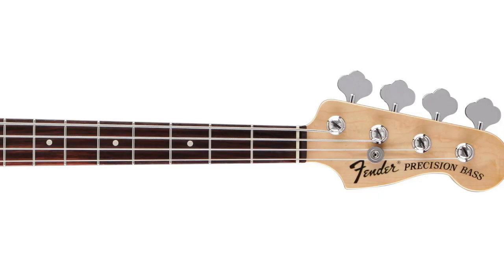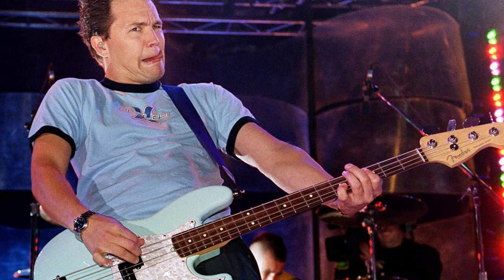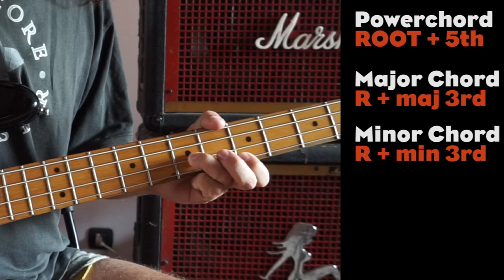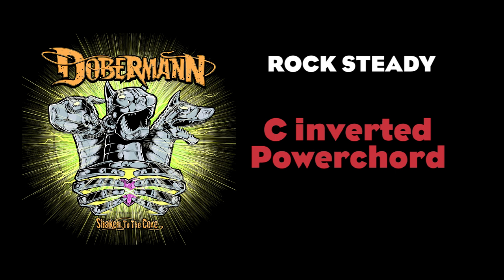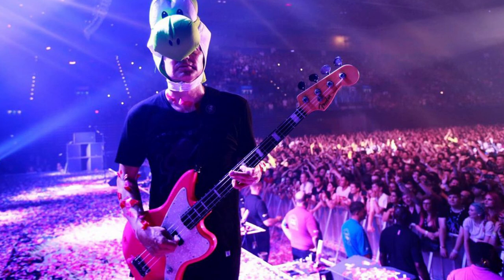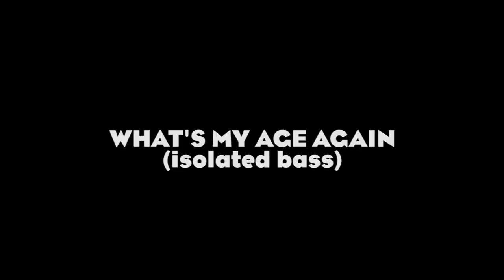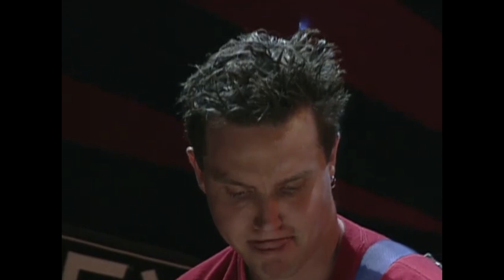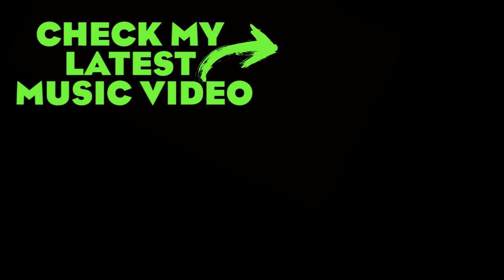How to sound like Mark Hoppus of Blink 182 - Bass Habits - Ep 37